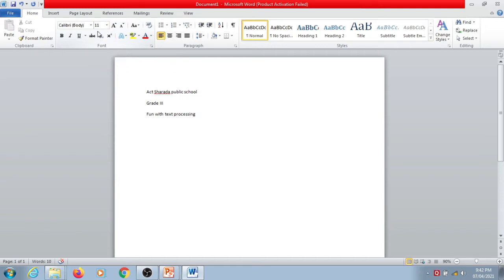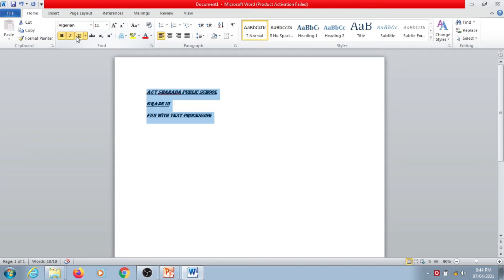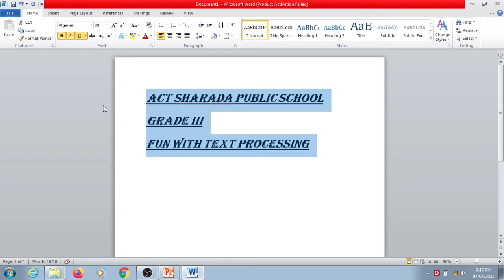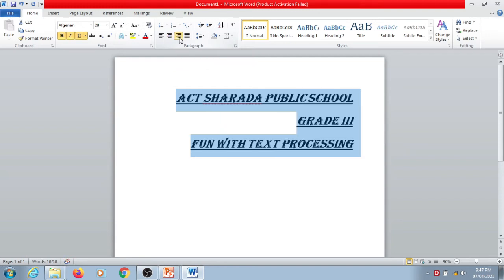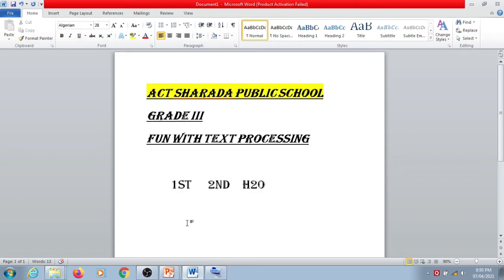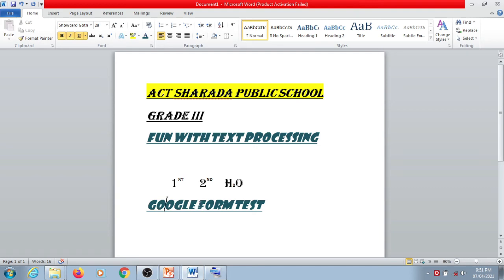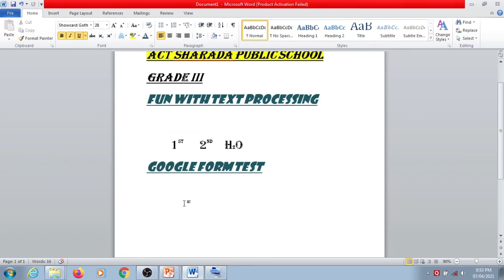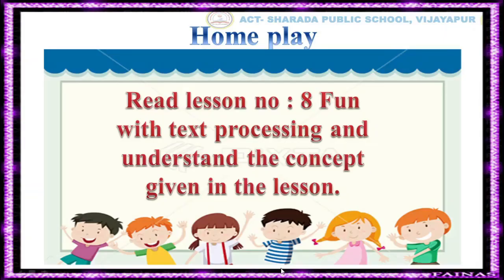GRADE-3-COMPUTER-FUN WITH TEXT PROCESSING-EXPLANATION OF MS WORD 2010 WINDOW